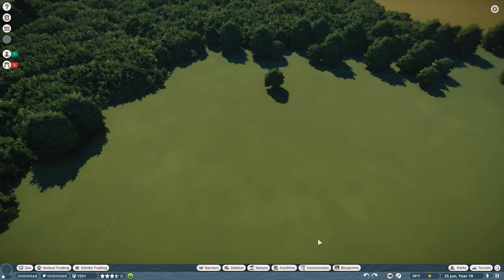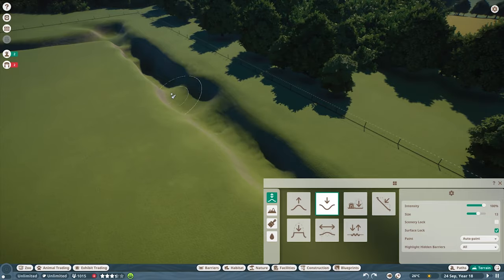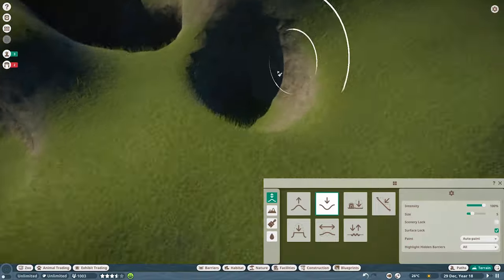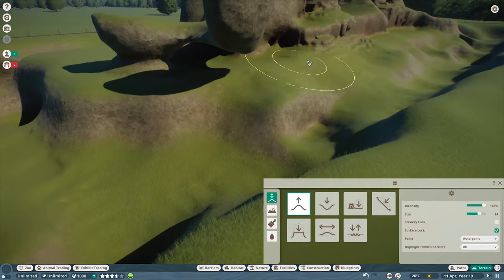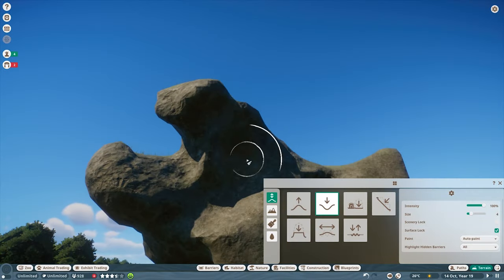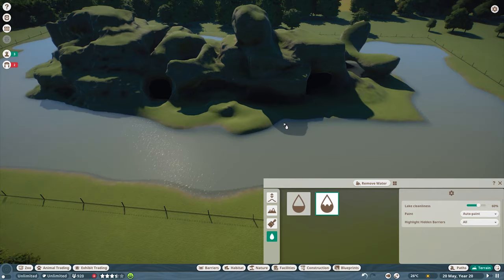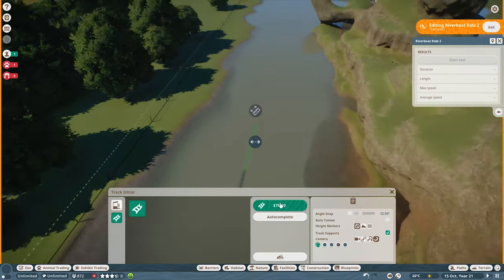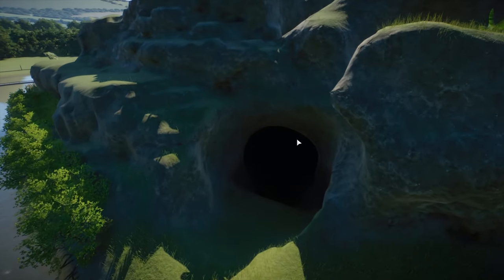Crocodile Boat Tour! Planet Zoo Speed Build Part 1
Hey Guys! In this video i will be showing you a crocodile boat safari exhibit!